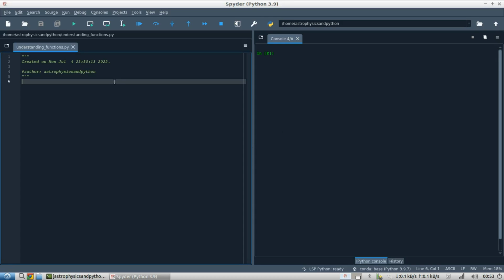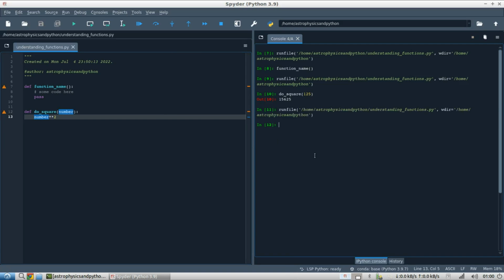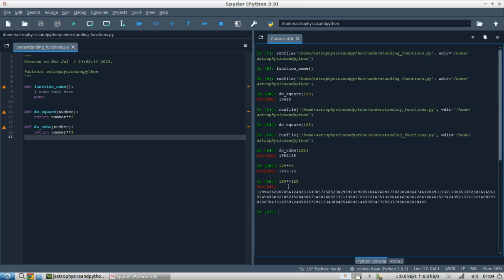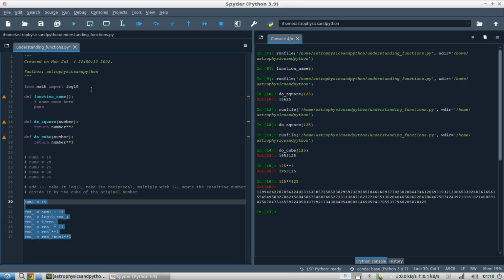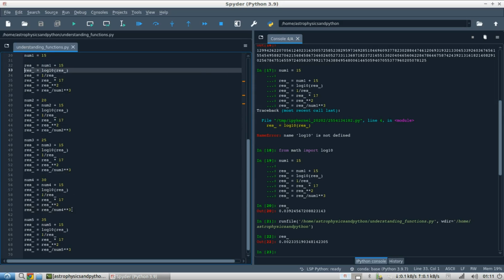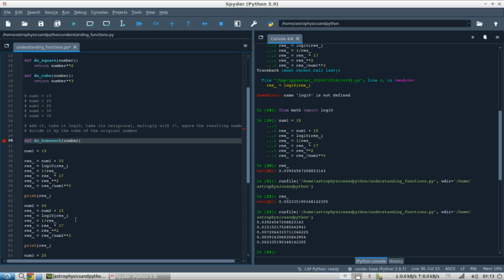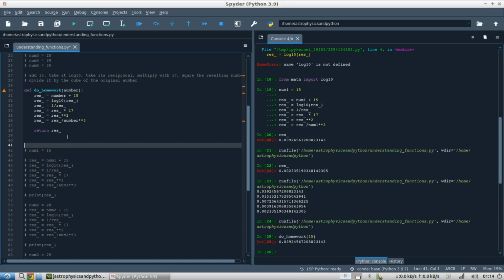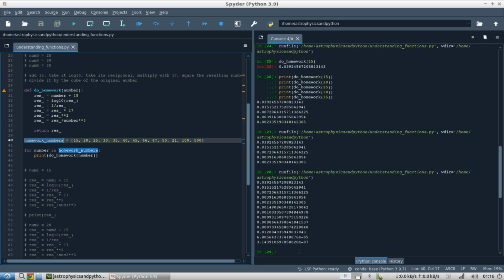Why, how and when to use functions in python?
What are functions, how they are defined and when should you use them in your code. An example-by-example walkthrough of functions in python.

CHAPTERS:
00:00 Title screen
00:05 Introduction to functions
00:55 How to define a function
01:40 Example # 1: do_square
02:52 Example # 2: do_cube
03:40 Why should you use the function
04:00 Example # 3: Problem statement
05:05 Example # 3: Working without functions
07:51 Example # 3: Working with functions
12:15 Ending screen